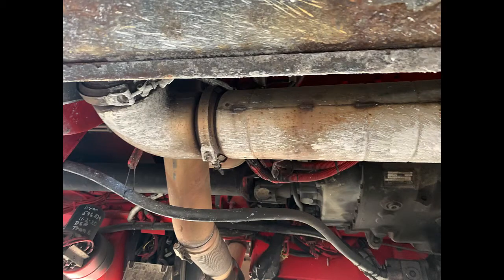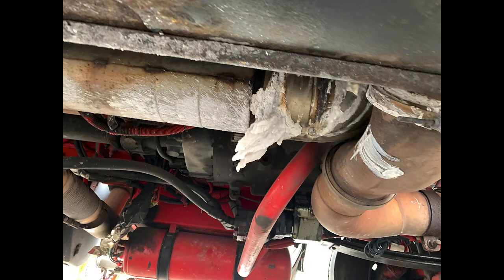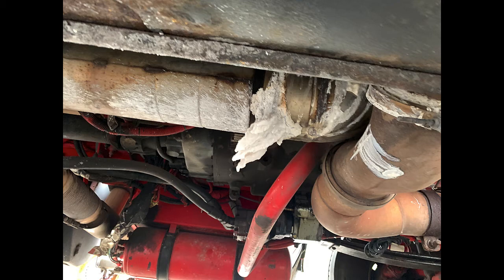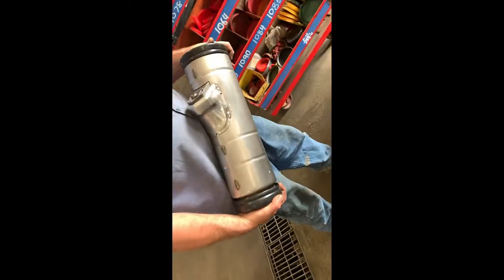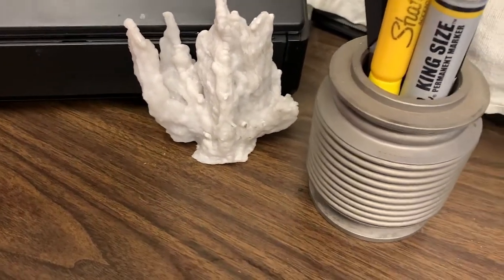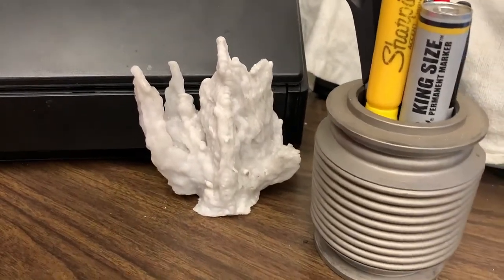Excessive DEF Usage! Why?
This shows one of the more common reasons for excessive DEF usage.
At the end of the presentation a bit technician humor.